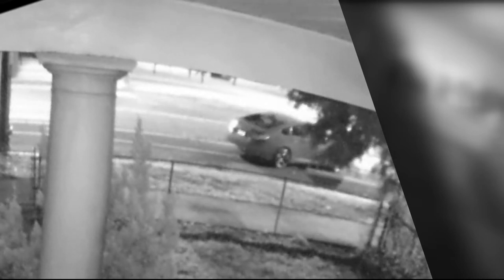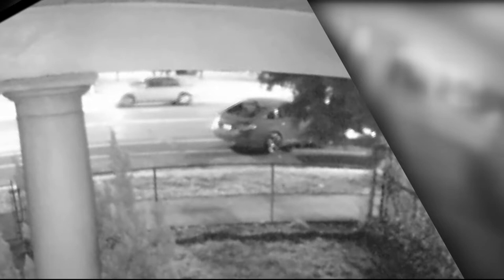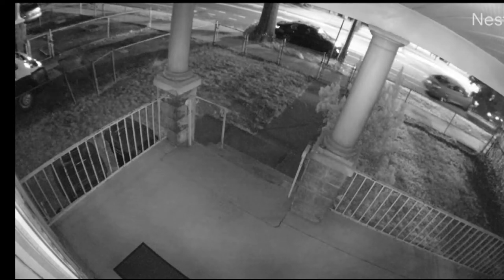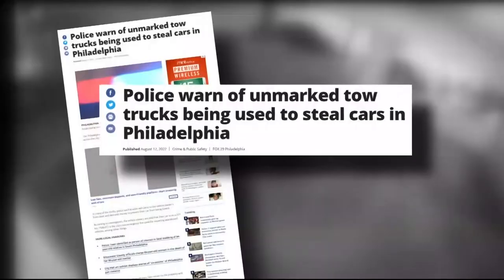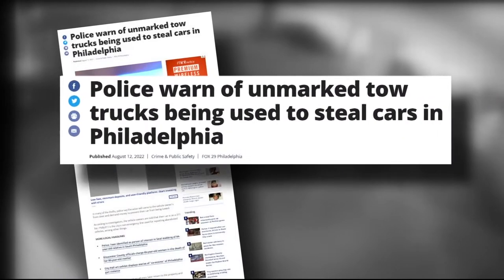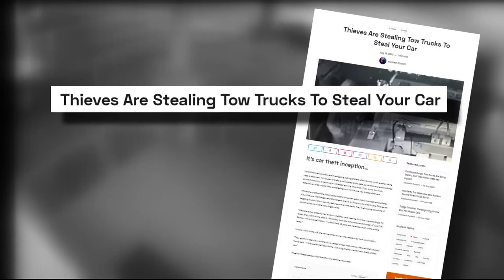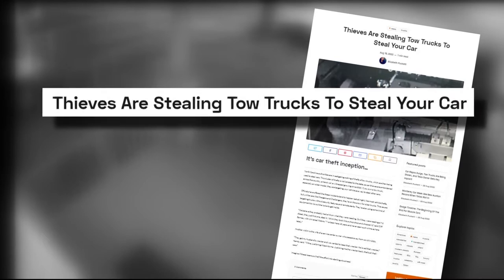Doorbell camera catches a car stolen by TOW TRUCK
A thief getting away with a stolen car -- by hooking it up to a tow truck